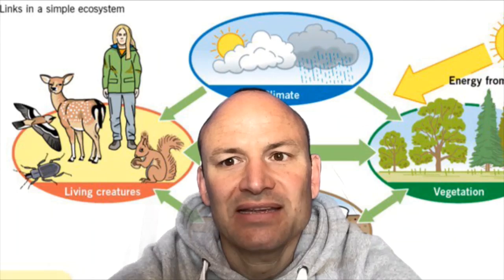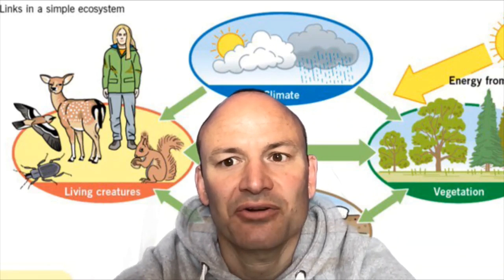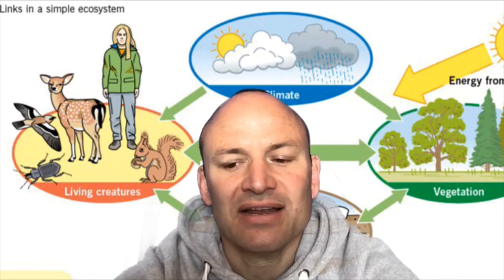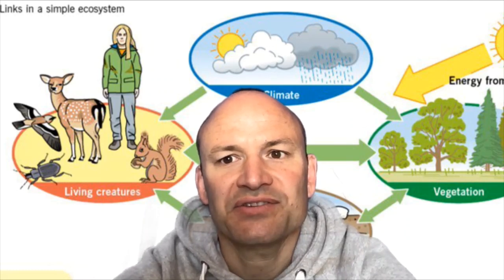Guided Home Learning: Geography with Mr Biebrach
Join us for a GCSE Geography lesson on Ecosystems with Mr Biebrach